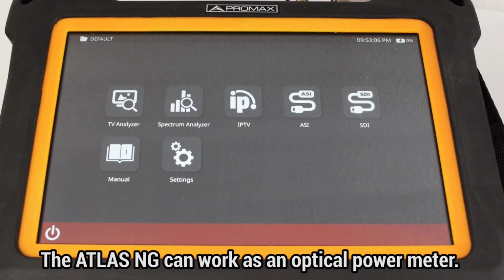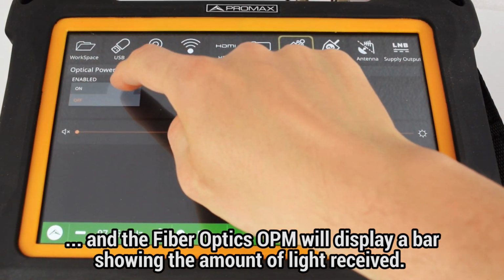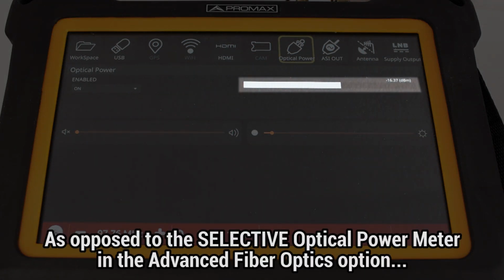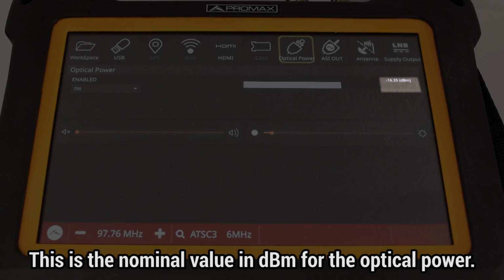ATLAS NG tutorial: [17] Fiber optic measurements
How to use the optical power meter in the ATLAS NG analyzer to display the total received light strength in the 800 nm to 1700 nm margin.